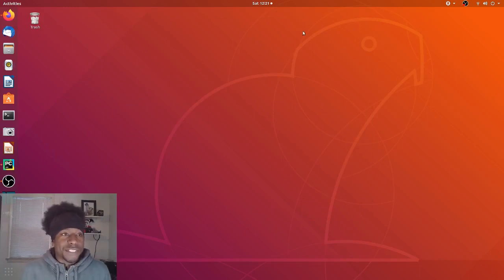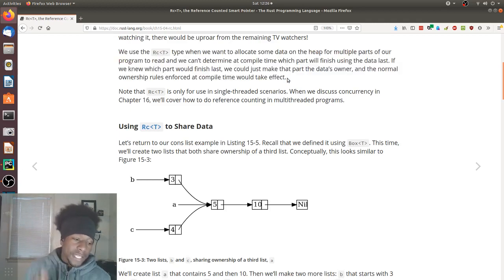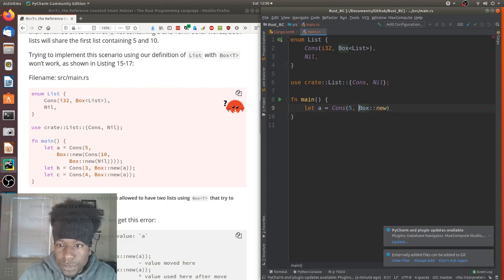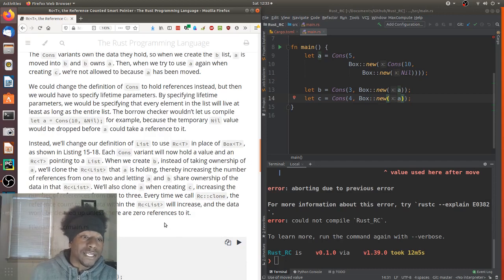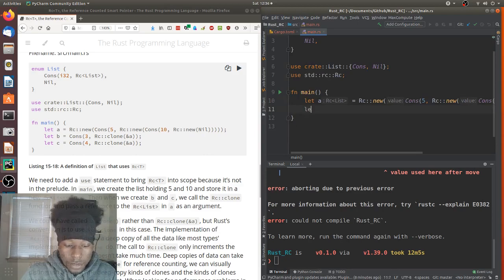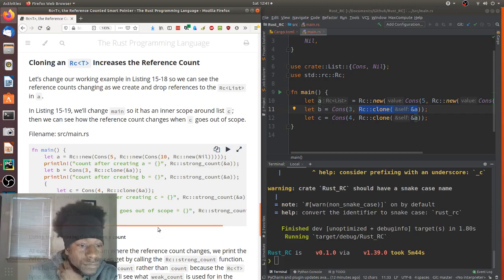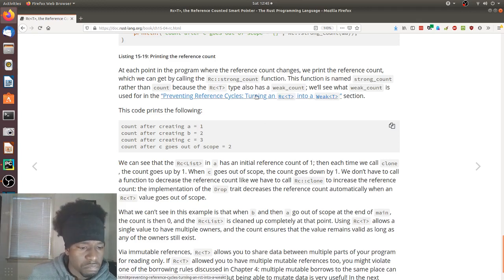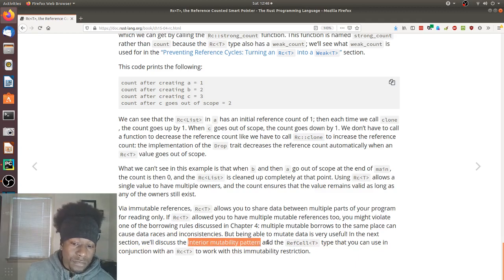Rust: Smart Pointers (RC)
In this video, we will go over what an  RC (Reference Counting) type is and how to use it. This content can be found in chapter 15 section 4 of "The Rust Programming Language Book".